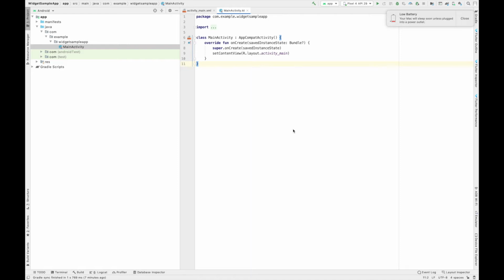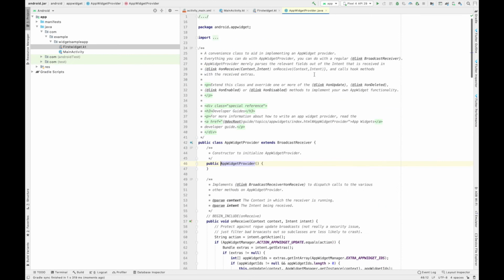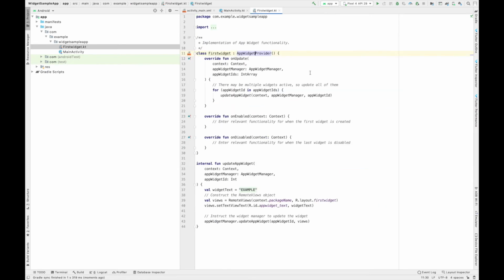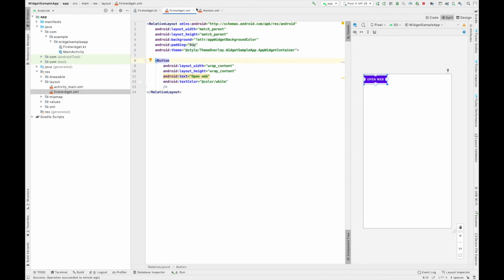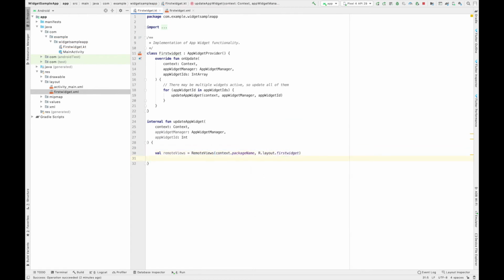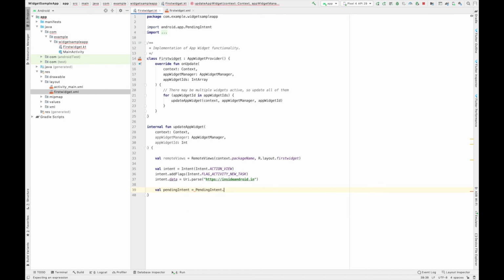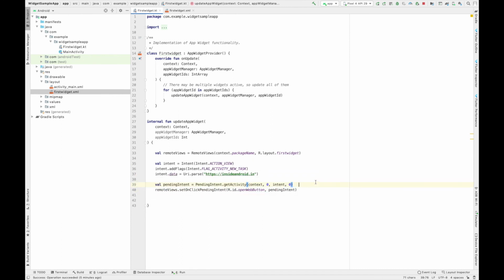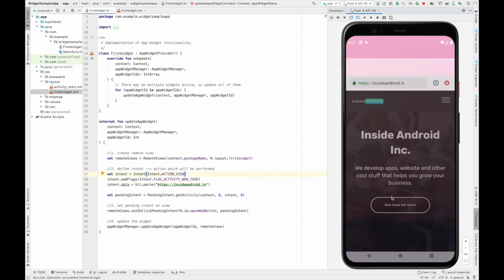Create widgets for your android app | Android Studio Tutorial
Lesson: Create widgets for your app!

A widget is a small gadget or control of your android application placed on the home screen. Widgets can be very handy as they allow you to put your favorite applications on your home screen in order to quickly access them. You have probably seen some common widgets, such as music widget, weather widget, clock widget, etc